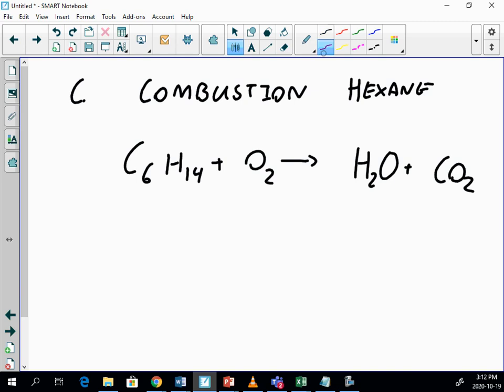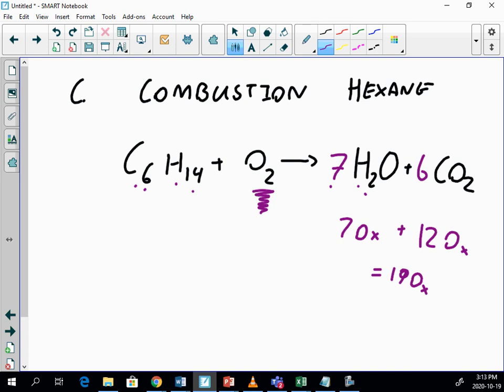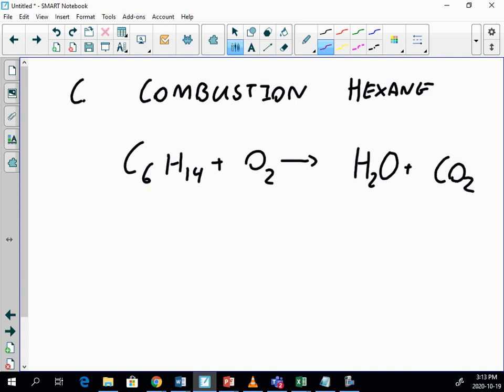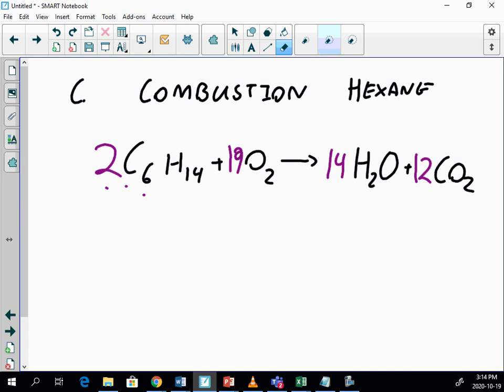Combustion Question C